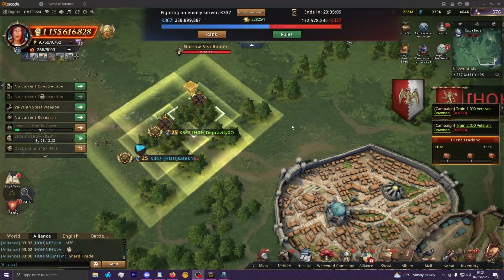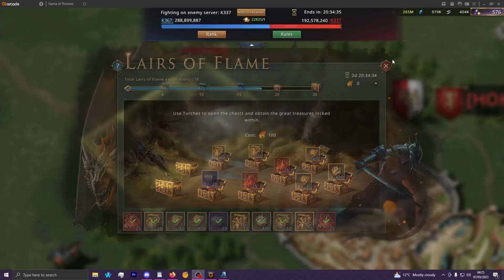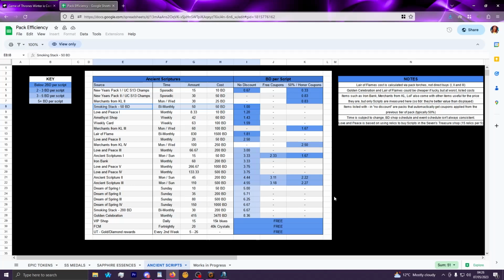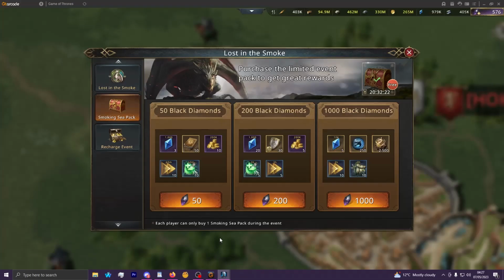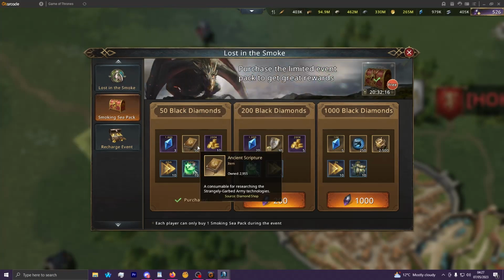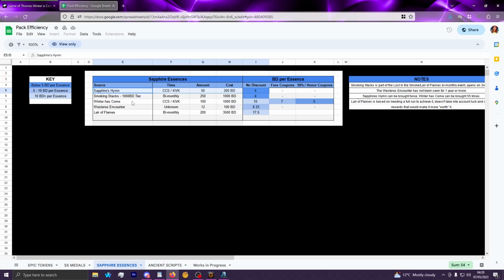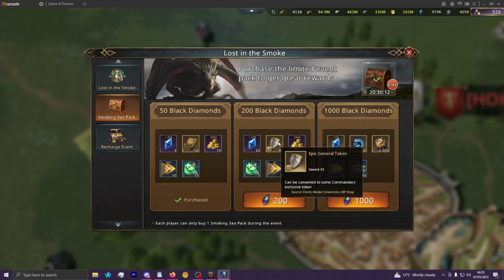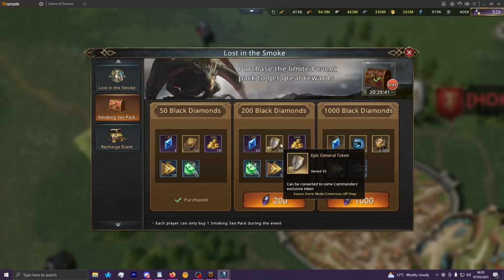Smoking Sea Packs Are Underrated - GoTWiC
Smoking Sea packs are a part of the Dragon Hunt event which historically get very little attention, but when you actually compare them to other packs that give the same items, they are actually some of the very best packs in the game when it comes to efficiency!

00:00 - Intro
01:21 - Ancient Scriptures
02:36 - Sapphire Essences
03:42 - Epic Tokens
04:19 - Overall Takeaways

Credit to [HOH] might be del for the spreadsheets!